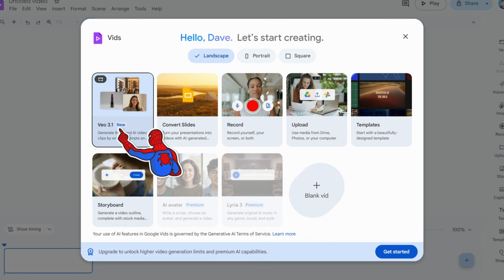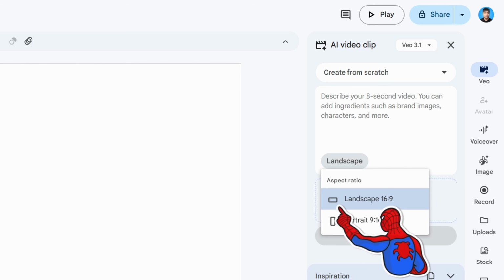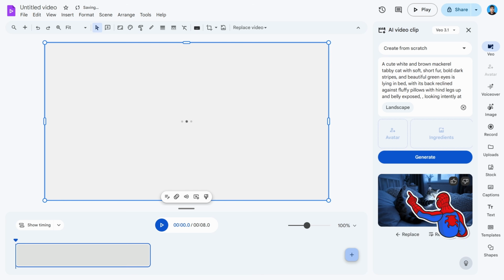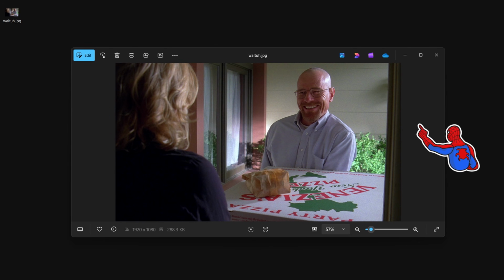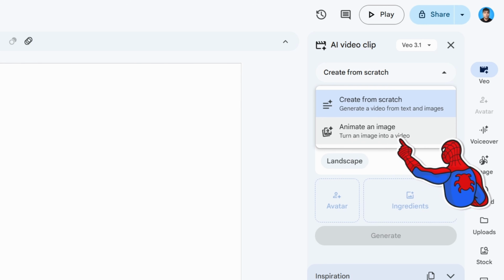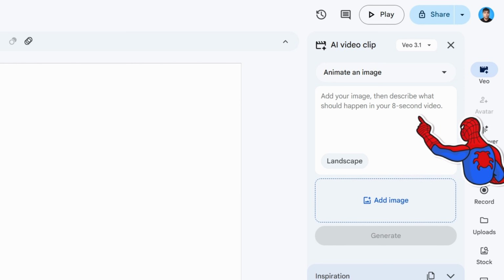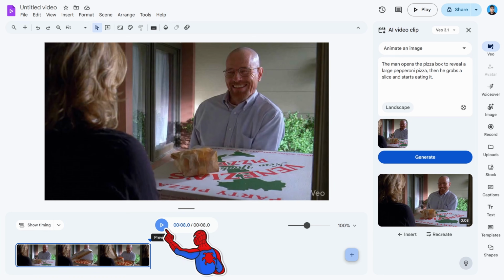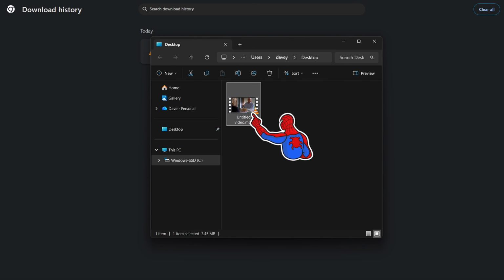FREE AI Video Generator Tutorial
FREE AI Video Generator Tutorial. You'll learn how to make AI videos from Text or Image using the best free AI video generator from Google Veo 3.1 model. I'll show you how to create AI videos by turning text into videos and turn image to video using the new AI video model Veo 3.1 from Google for free in Google Vids.

*📑 Chapters:*
0:00 FREE AI Video Generator Tutorial
0:33 Text to Video AI FREE Generator
1:27 Image to Video AI FREE Generator
2:48 How to Download AI Video